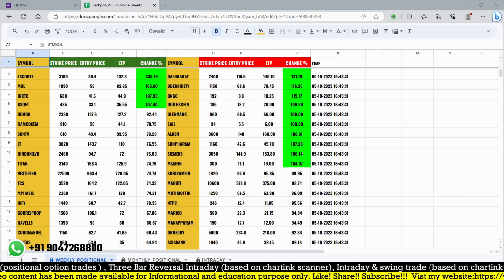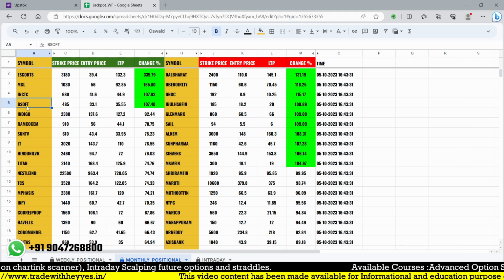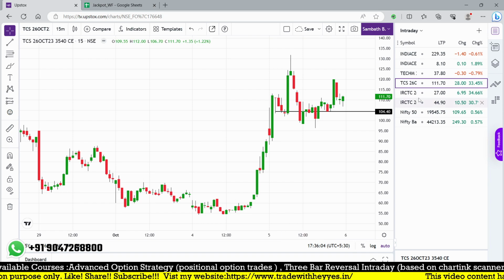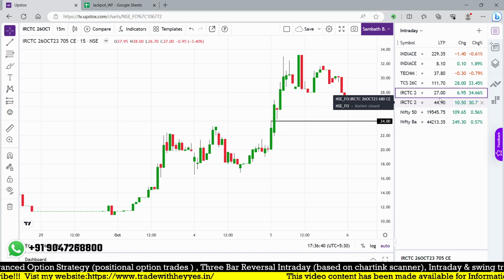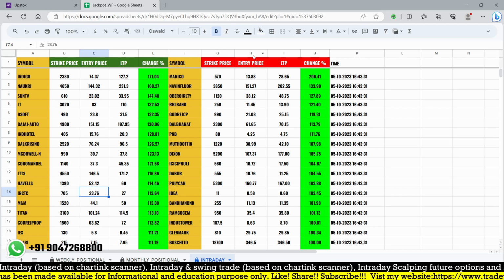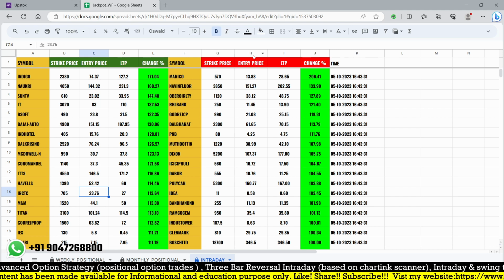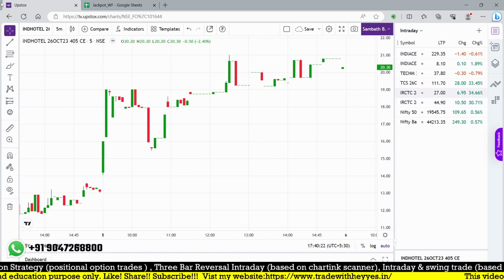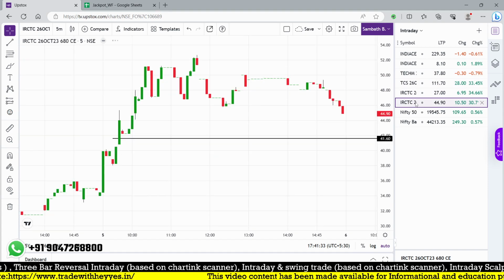Intraday Stock Option Scanner with google sheet